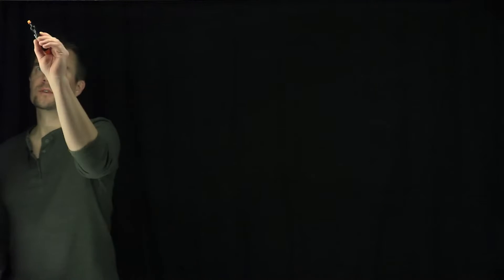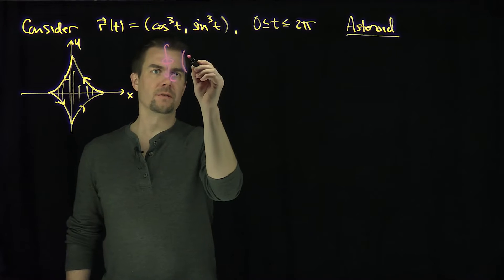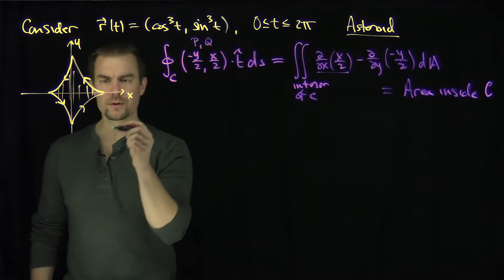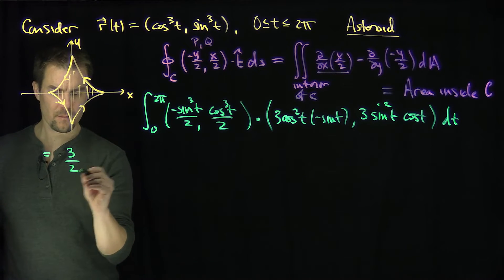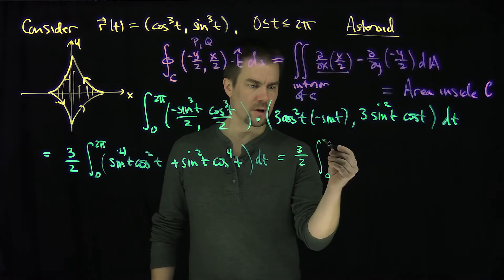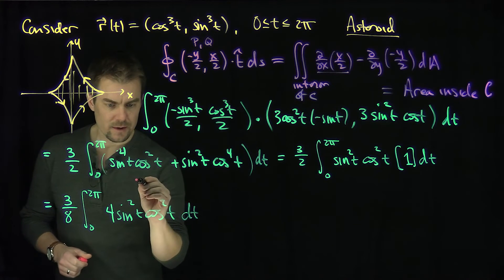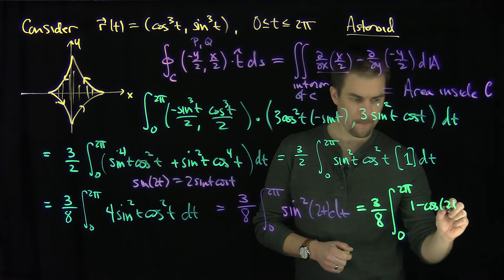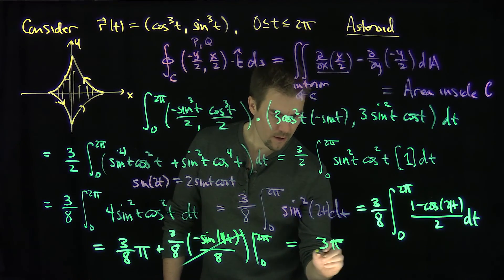The Area Inside an Asteroid Using Green's Theorem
We find the area inside an asteroid using Green's Theorem.